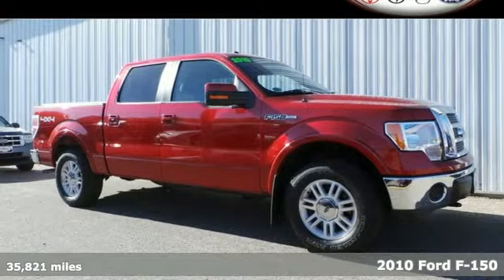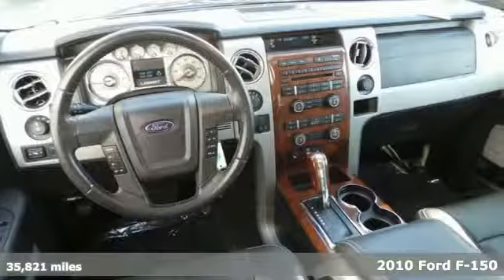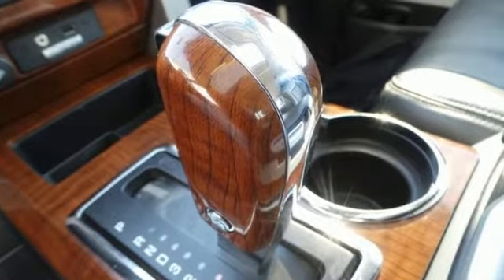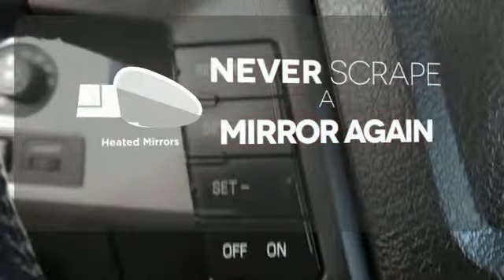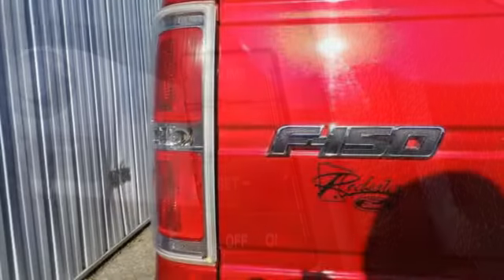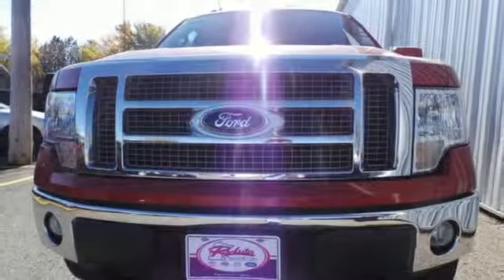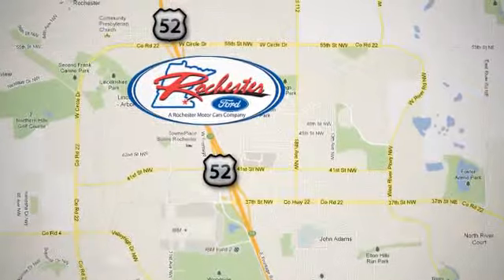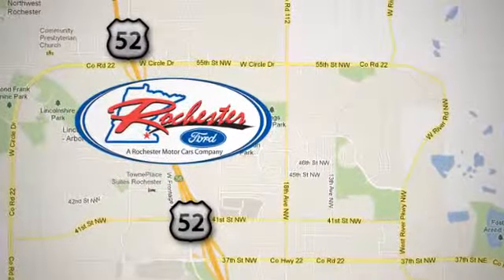2010 Ford F-150 Rochester MN Winona, MN FA158045 - SOLD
Year: 2010
Make: Ford
Model: F-150
Trim: Lariat
Engine: 5.4L V8 EFI 24V FFV
Transmission: 6-Speed Automatic Electronic
Color: Red
Mileage: 35821
Stock #: FA158045
VIN: 1FTFW1EV6AFD89082
4X4, Bluetooth, Sunroof, Leather heated seats, Aux input. 2010 Ford F-150 Lariat with a clean auto check report. Options include: 1 Touch Open/Close Power Moonroof, 4 Speakers, ABS brakes, Air Conditioning, Alloy wheels, AM/FM radio: SIRIUS, CD player, Compass, Electronic Stability Control, Front dual zone A/C, Heated door mirrors, Heated front seats, Illuminated entry, Low tire pressure warning, Memory seat, Pedal memory, Power driver seat, Power steering, Power windows, Remote keyless entry, Speed control, and Traction control. We look forward to earning your business.

Address:
4900 Hwy 52 North